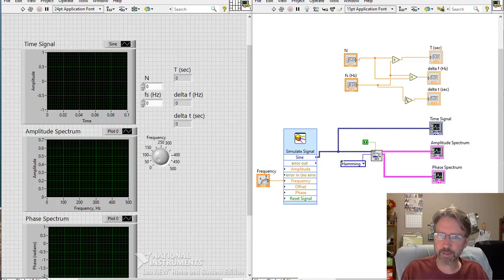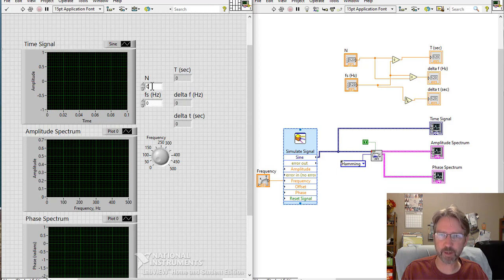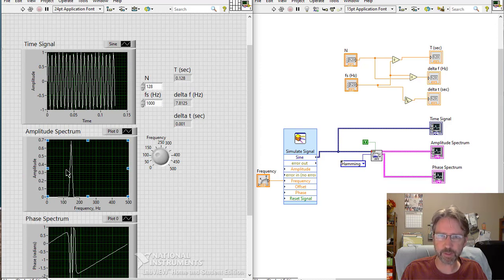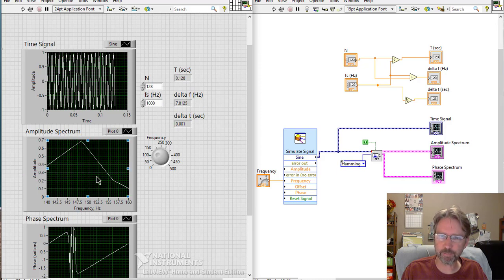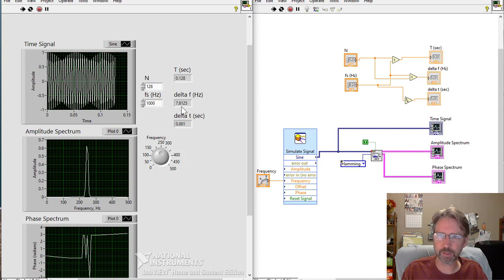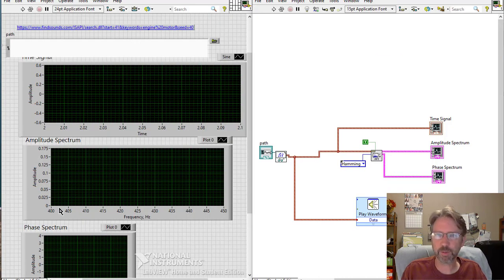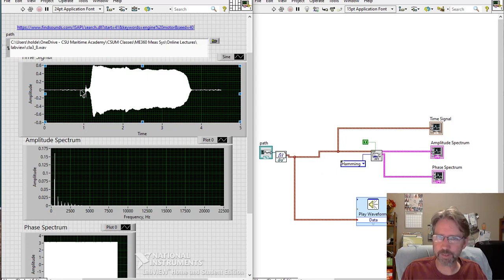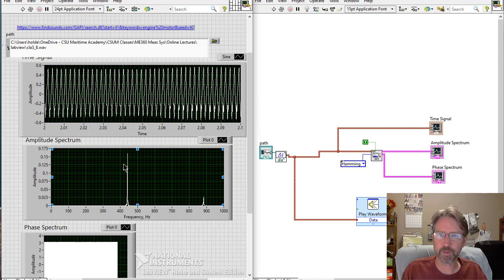lab5 FFT with labview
demo for ME 360L at Cal Maritime